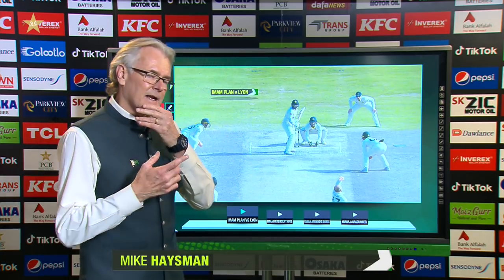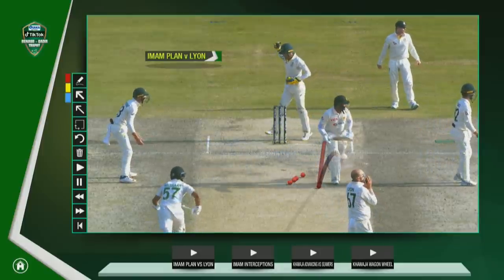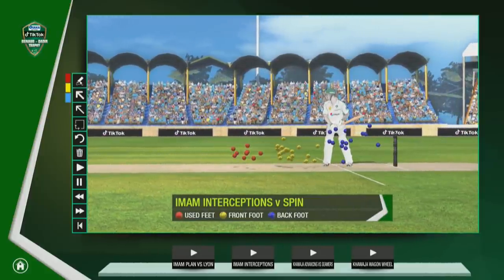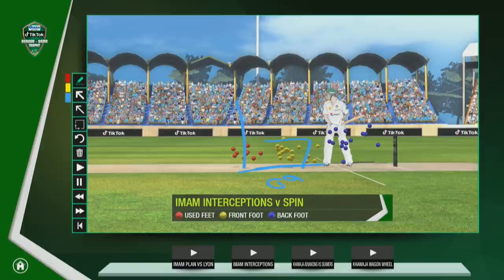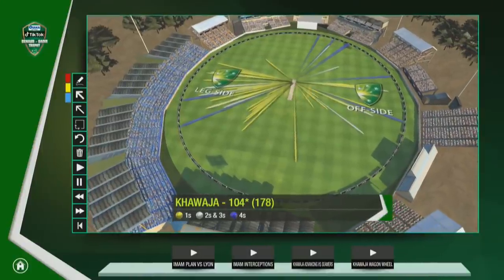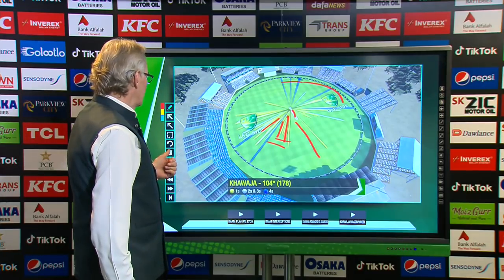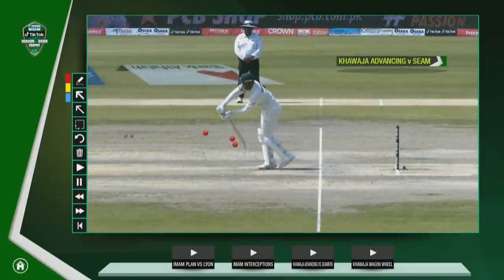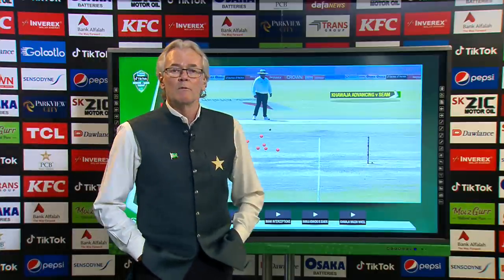Mike Haysman's Analysis on Pakistan vs Australia 3rd Test Day 4 | PCB | MM2L